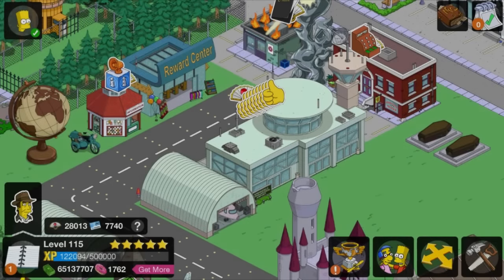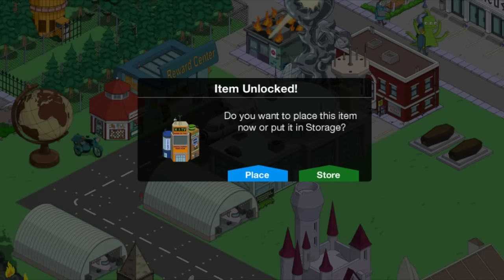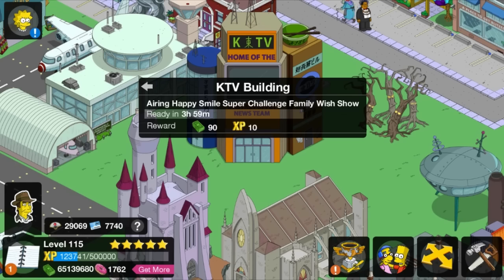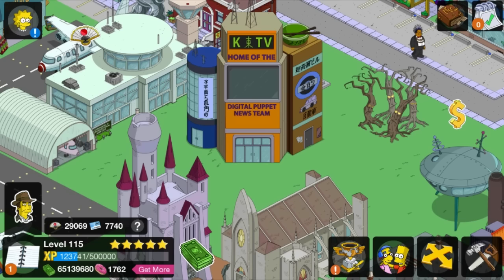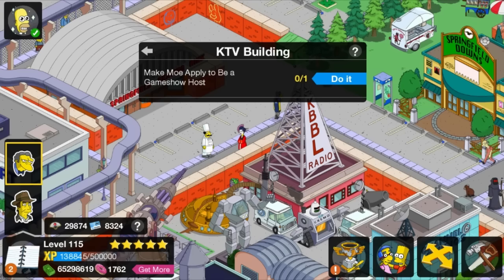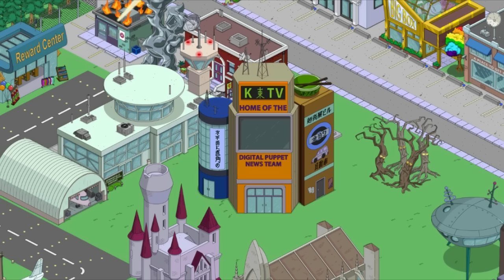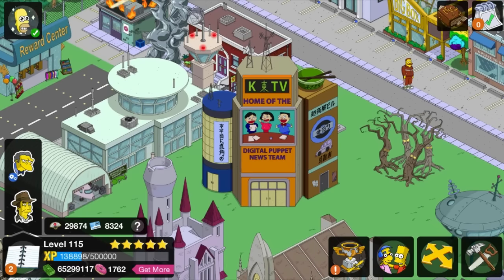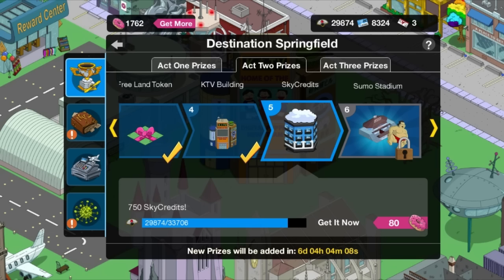TSTO - Around The World Event | KTV Building | Personal Prize (2017)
KTV Building costs 28,891 Japanese pins and is available in ACT 2 of the Around The World Event.